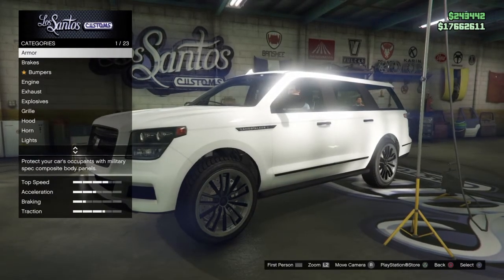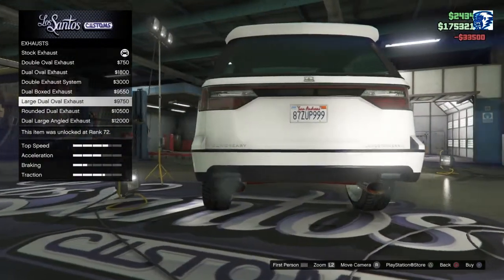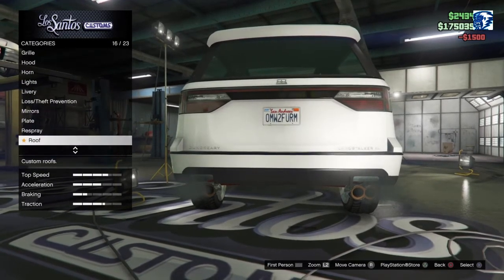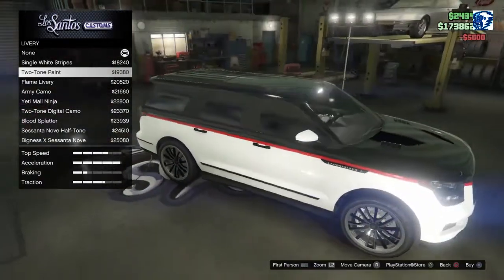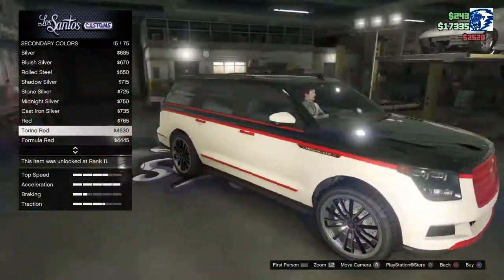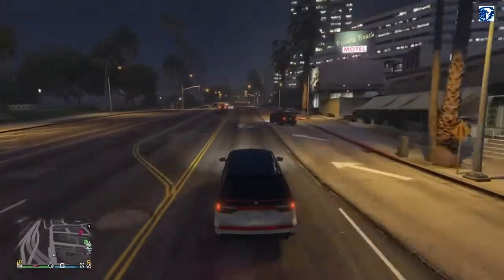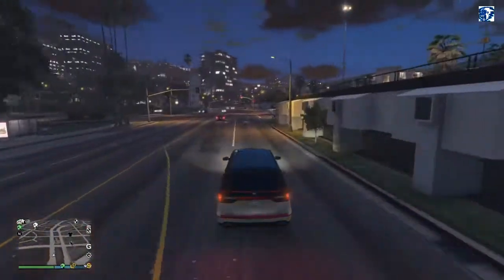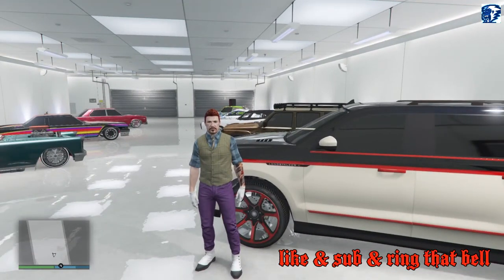GTA5 | Dundreary Landstalker XL | Summer Special DLC | Customize & Review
Most expensive Suv in GTA5. Is she worth it?